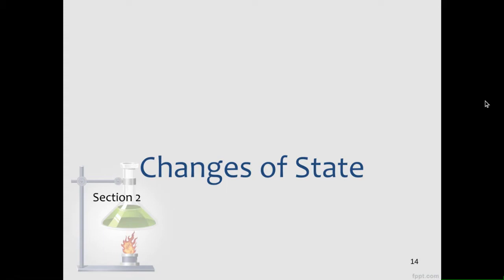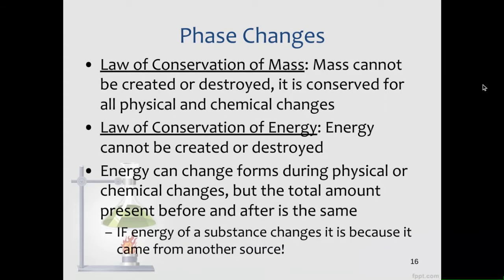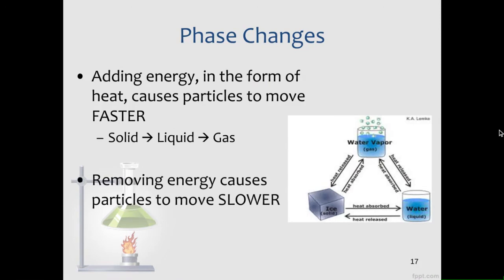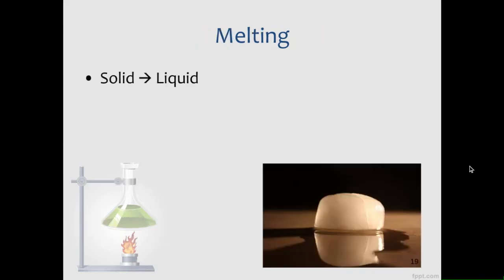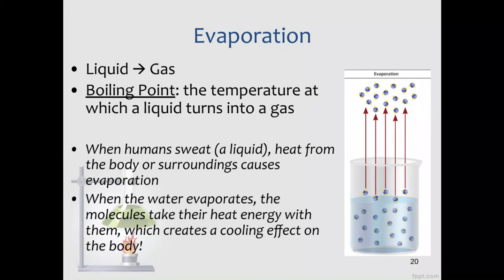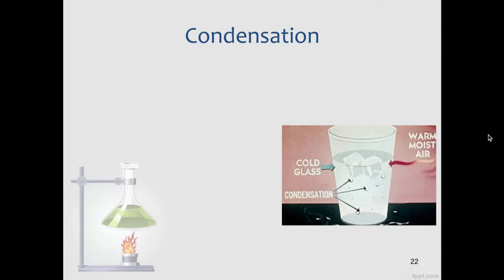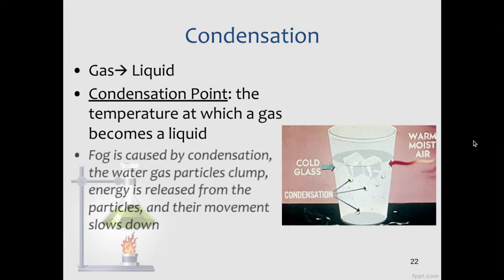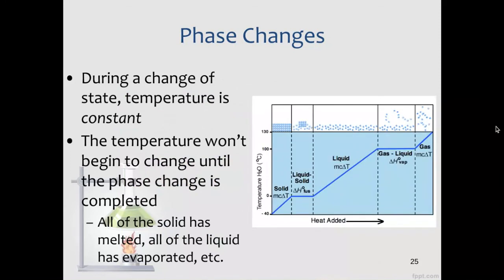Phy Sci 3.2